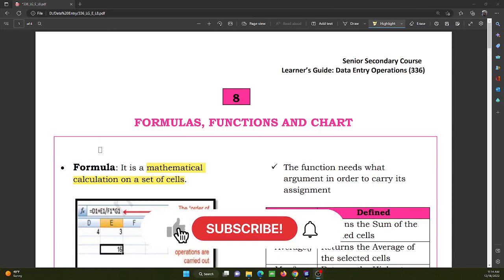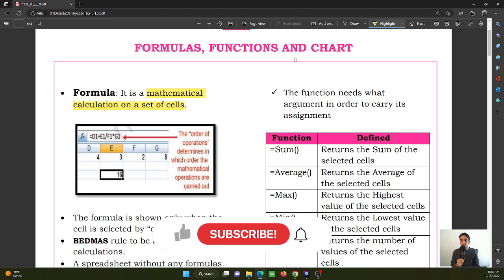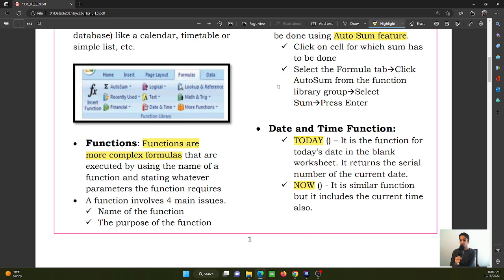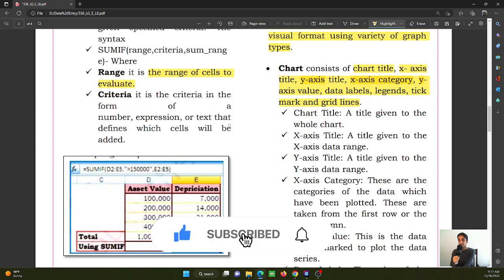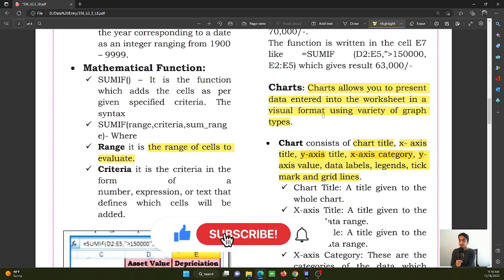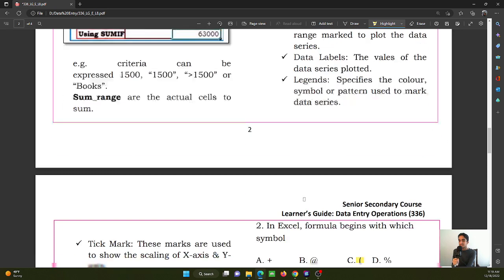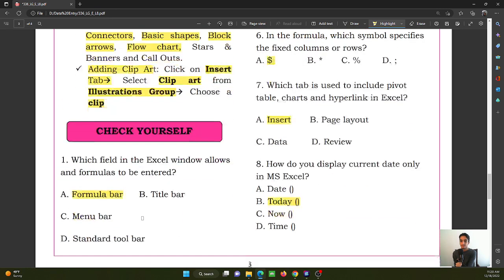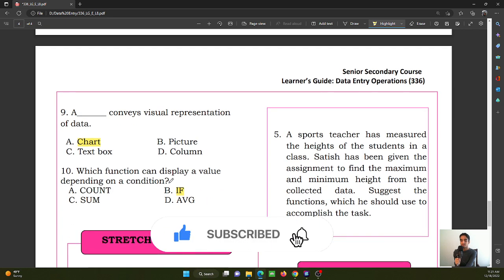Lesson 8 Learners Guide Formulas Functions and Charts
NIOS 12th English Medium Data Entry Operations